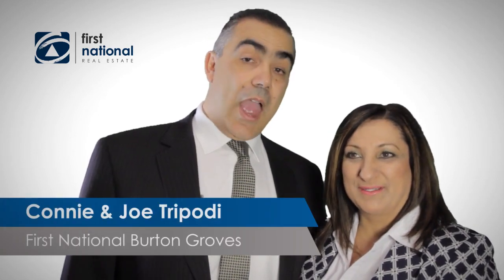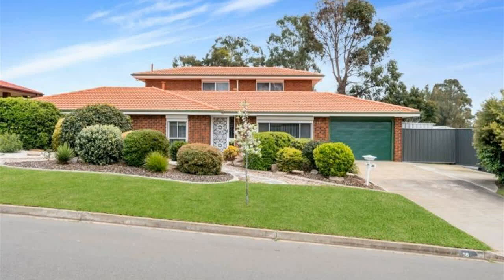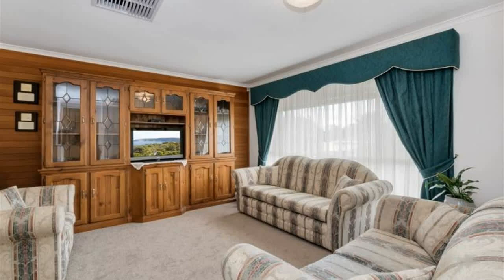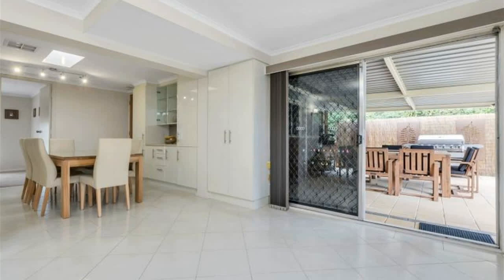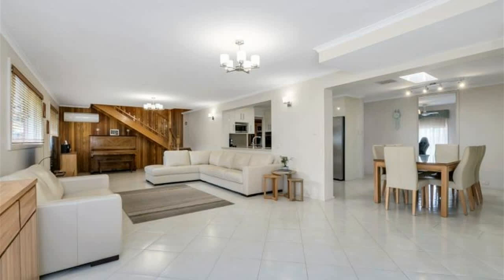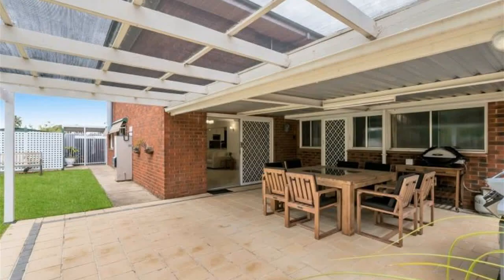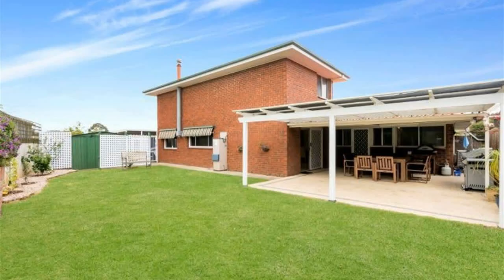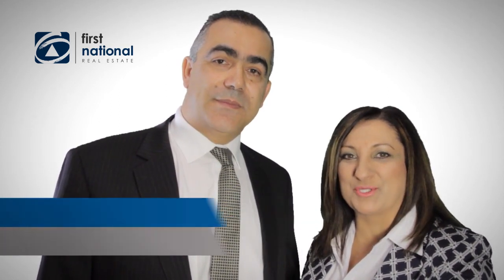56 Casuarina Avenue Surrey Downs, South Australia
A Cut Above The Rest Be Prepared To Be Impressed! - Impressive by any standard and nestled in a quiet tree lined street in this highly sought after location this updated four bedroom family home of generous proportions offers a versatile floor plan that would easily cater for todays growing family.

Multiple living areas comprise of casual meals/dine area adjacent to the stunning modern white updated kitchen and an enormous family room with quality floor tiles to the rear plus a bright separate formal lounge with built in bar. The landing area to the top of the stairs provides a sitting or study area and links to the large Master bedroom which offers a good sized ensuite and walk in robe, the three spacious bedrooms on the lower level are all complete one with walk in robe and the others with built in robes all serviced by a sparkling updated main bathroom. Centrally located the modern white kitchen boasts an induction cooktop, dishwasher plus ample bench and cupboard space.

Other features include quality fixtures and fittings, tiles for main living areas, built in wall unit, well positioned skylights that provide natural light, auto roller shutters to front windows, linen cupboard, reverse cycle split system air conditioner to the Master bedroom and family room plus zoned ducted reverse cycle air conditioning throughout to keep the elements at bay.

Outside offers easy slide door outdoor connection to an undercover area and shaded pergola perfect for entertaining family and friends, auto roller door to the double length carport, separate parking bay, room for a trailer, an approx. 4mtr x 2.9mtr tool/workshop with power connected, two garden/tool sheds and delightful garden settings all set on a generous approx. 680sqm allotment with plenty of room for the kids to play.

Located close to the Surrey Downs and Fairview Green Shopping Centres which include an array of variety shops and local restaurants, the Golden Grove Tavern, Blue Gums Hotel, the Tea Tree Gully Golf Course, Illyarrie Reserve, Surrey Downs Primary School and public transport. Minutes to Golden Grove Village shopping centre, Banksia Park International High School, Golden Grove High, Pedare, Gleeson college, Westfield Tea Tree Plaza and the O-Bahn for a direct transport link to the city.

Connie Tripodi 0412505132 or Joe Tripodi 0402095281
Burton Groves First National Real Estate Tea Tree Gully 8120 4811